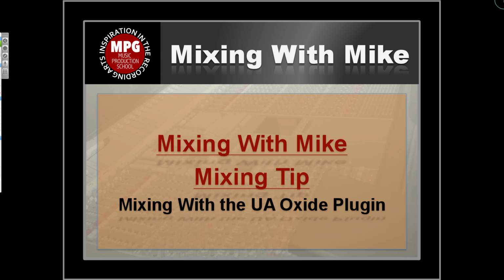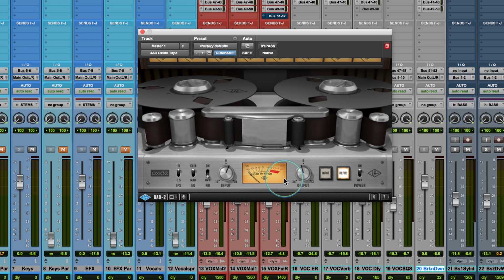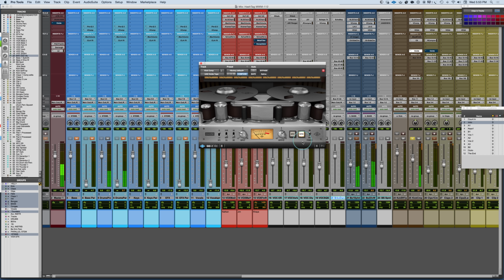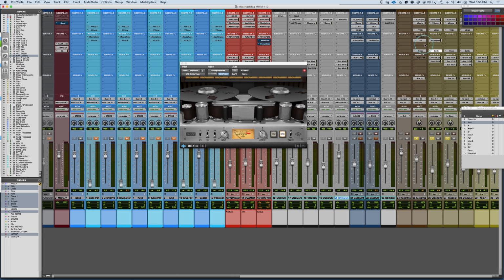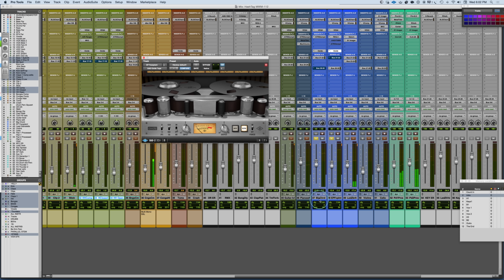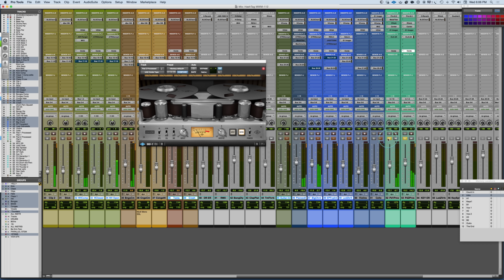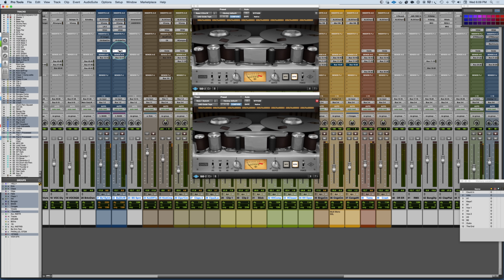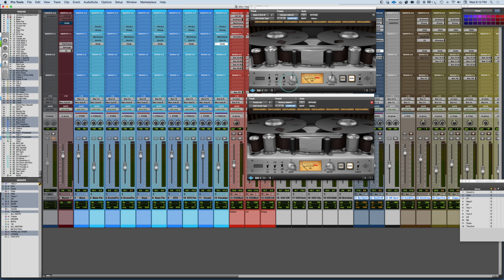Mixing With The UA Oxide Plugin - Mixing With Mike Mixing Tip